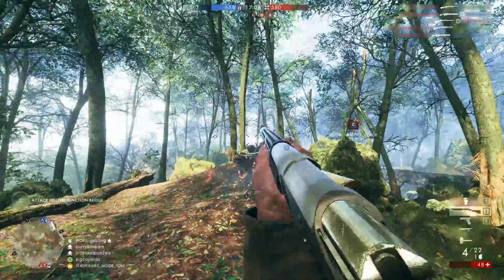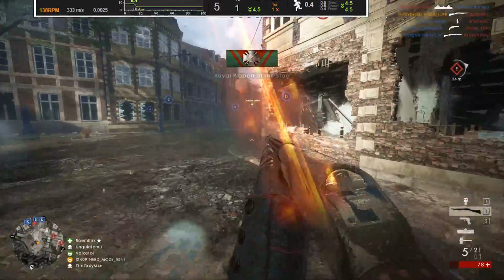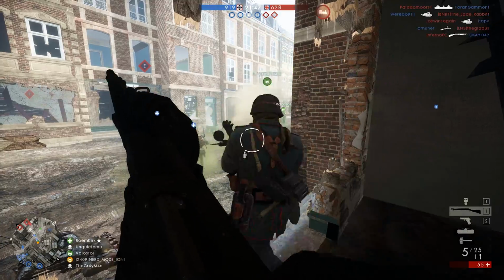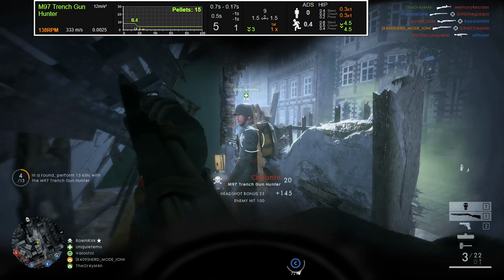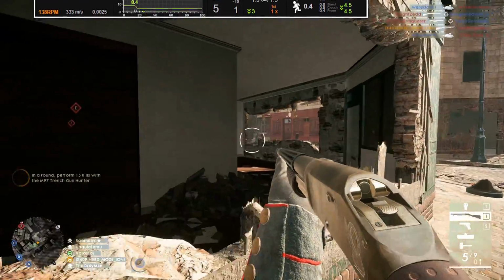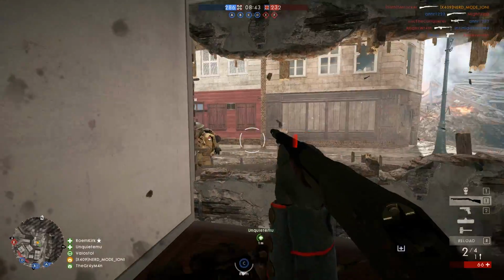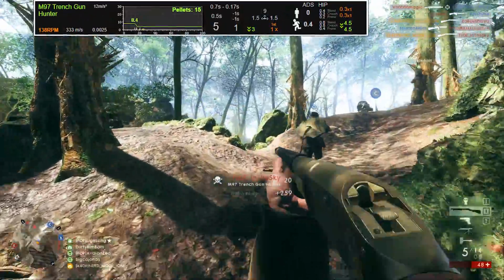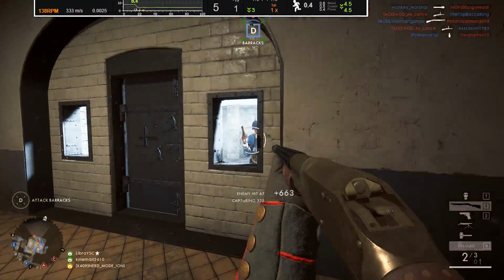Battlefield 1 - Battle Reports: M97 Trench Gun Weapon Guide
This guide aims to provide you with a better understanding of the current implementation of the M97 Trench Gun. We will be covering the statistics of this weapon and the historical value this pump-action shotgun had on the Battlefield.

Q: What are your thoughts on this pump-action shotgun in Battlefield 1?

Please feel free to report promotional spam or hateful comments.